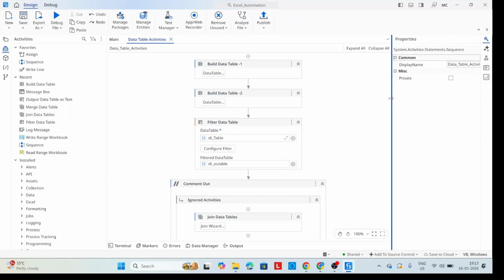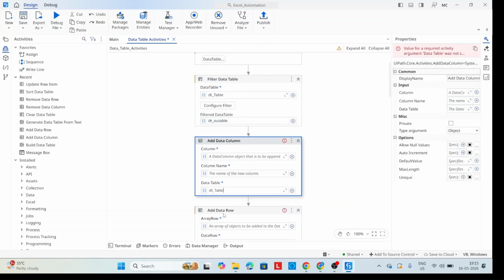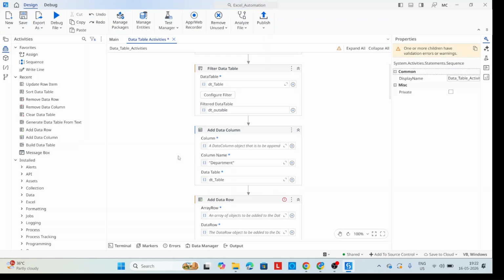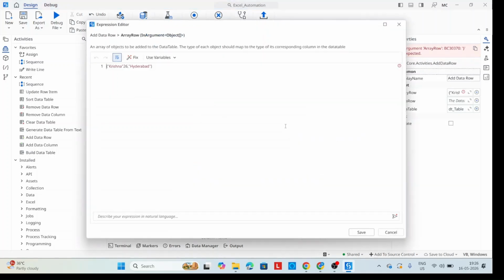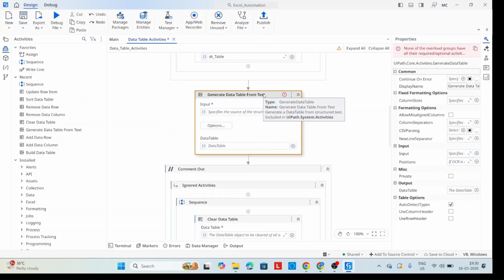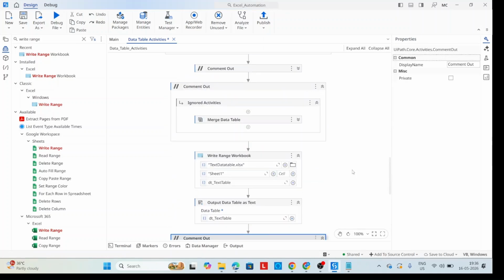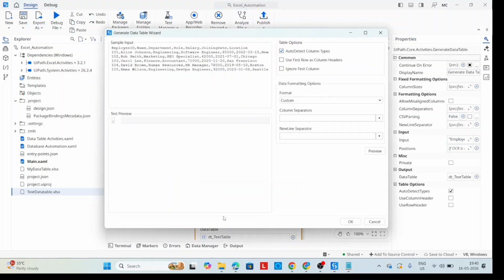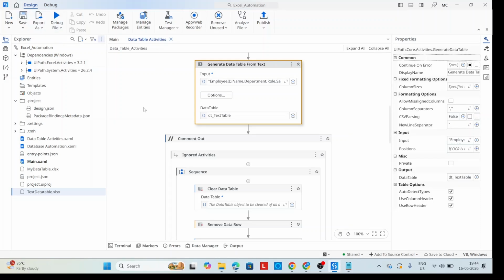Data Table Activities Part -3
In this Video, you will learn about the below Data Table Activities:
1.Generate datatable from text
 2.Add data row
3. Add data column
4.clear datatable
5.clear data row
6.Update row item
7.Sort datatable
8.remove data column